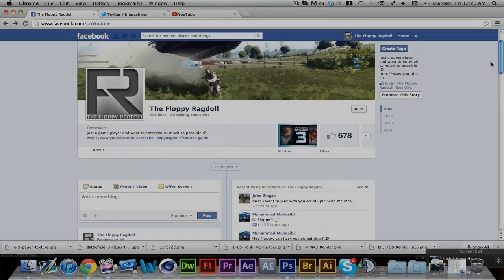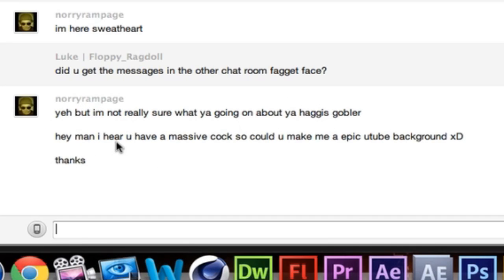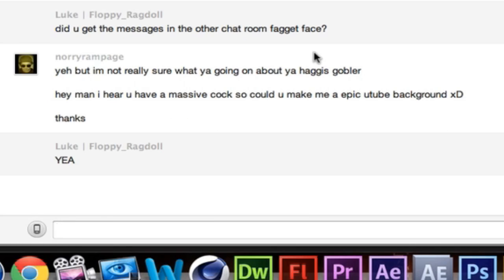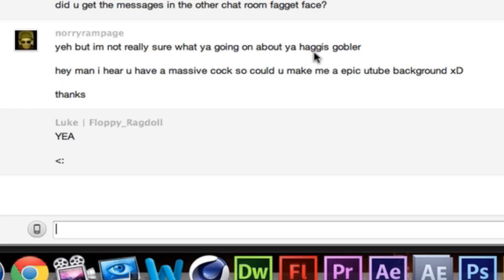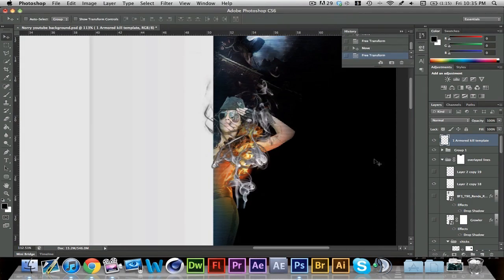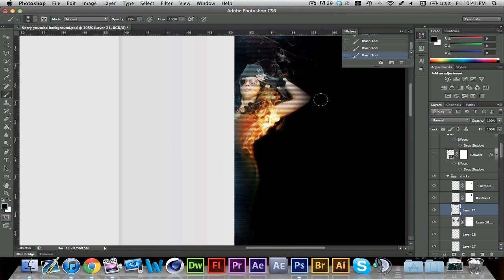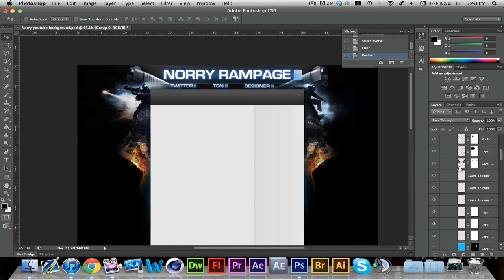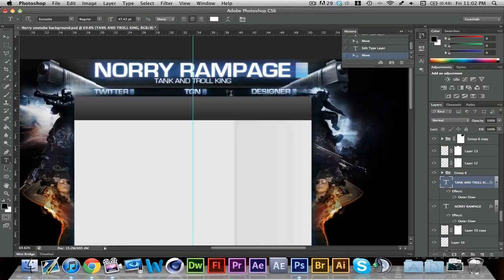Speed Art #12 - Norry Rampage's Background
Song: Stephen Swartz - Bullet Train (feat. Joni Fatora)
Thanks to Stephen for allowing me the use of his music :)